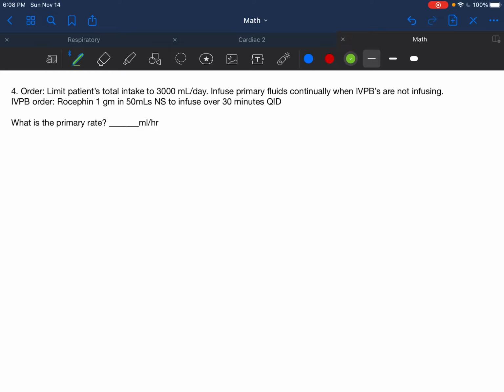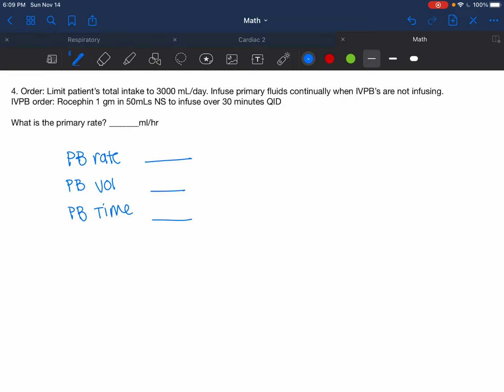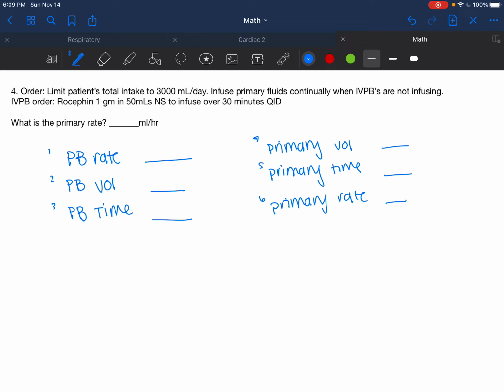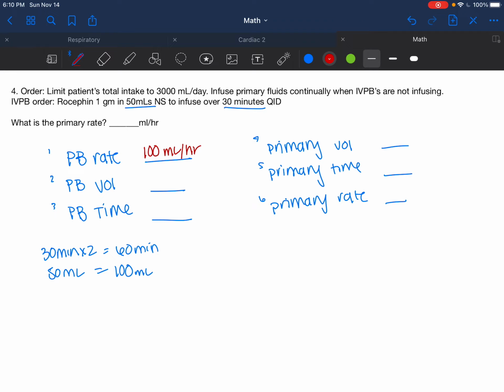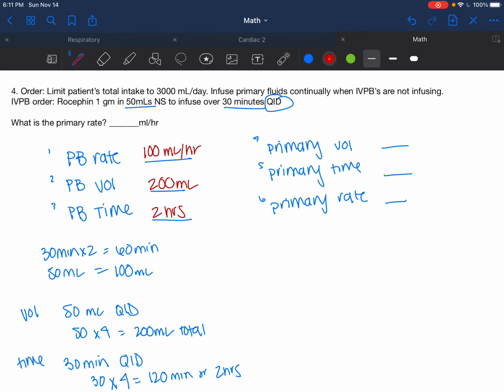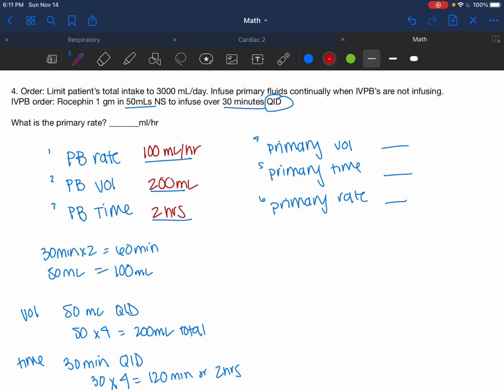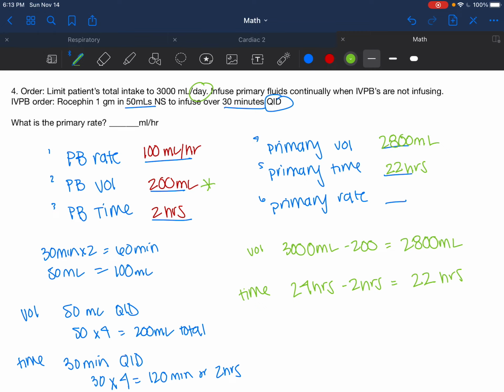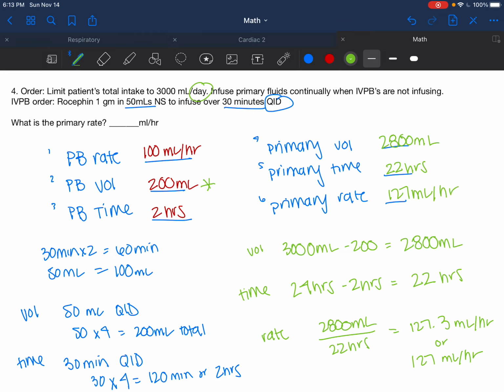LA Tech - Dosage Calulation: Limiting Infusion Volume